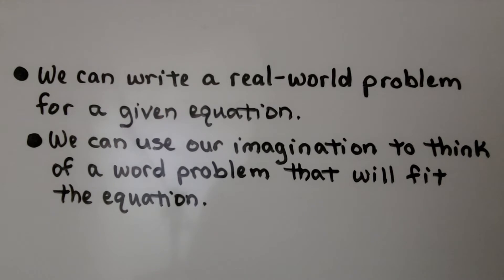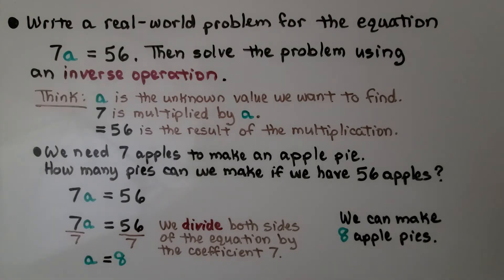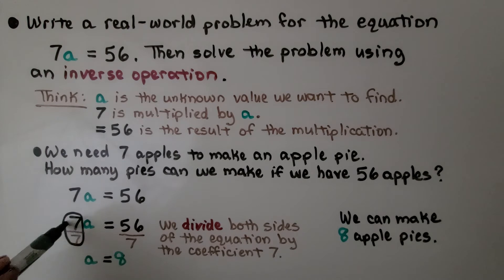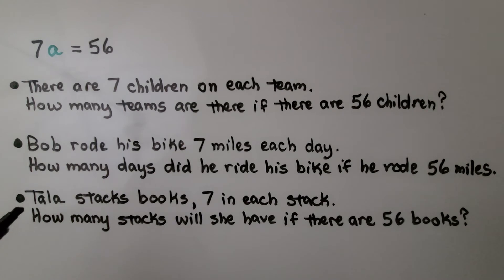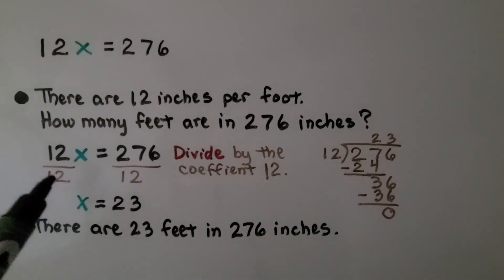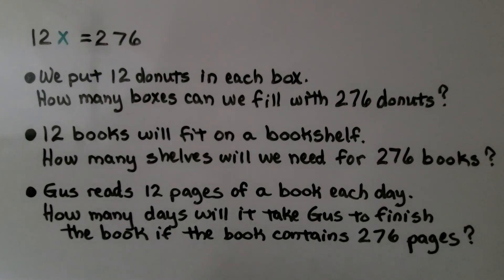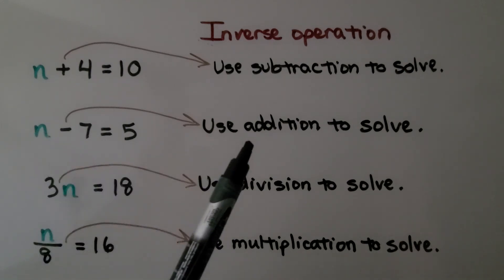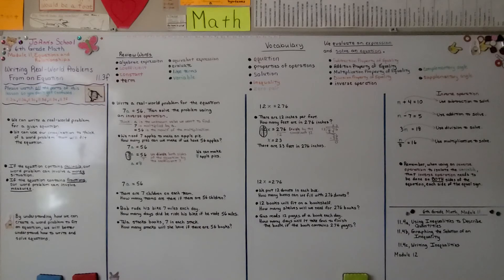6th Grade Math 11.3f, Writing Real-World Problems From an Equation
We can write a real-world problem for a given equation. We can use our imagination to think of a word problem that will fit an equation. If the equation contains decimals, our word problem can involve a money situation. If the equation contains fractions, our word problem can involve measures. We write word problems of real-world situations for a given equation and solve using an inverse operation. We review using inverse operations. Remember, when using an inverse operation to isolate the variable, that inverse operation needs to be done on both sides of the equation.

Textbook to use:
 Language: : English
 Paperback : 632 pages
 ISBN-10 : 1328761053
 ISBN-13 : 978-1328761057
 Item Weight : 3.26 pounds
 Dimensions : 8.5 x 1.4 x 10.8 inches